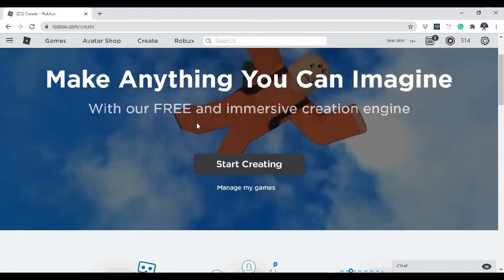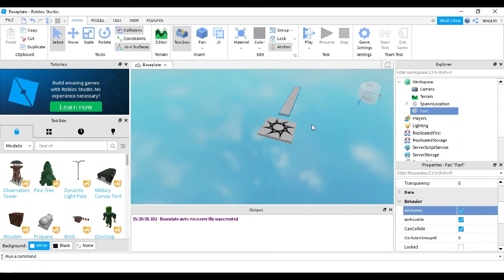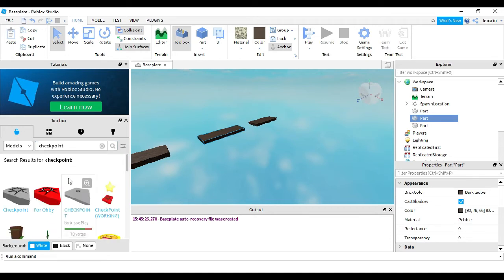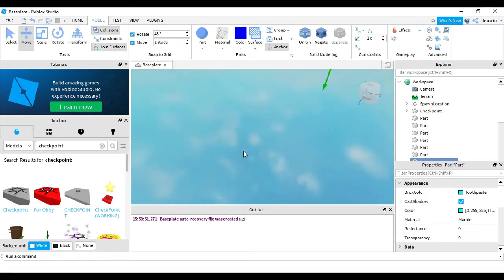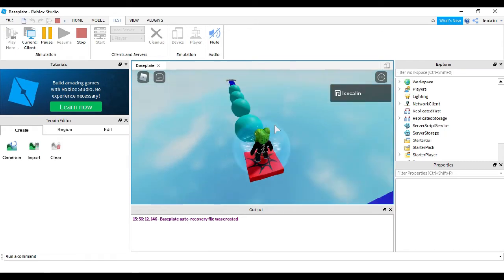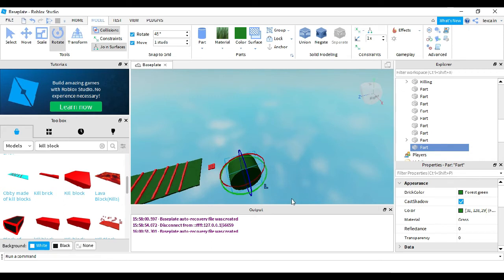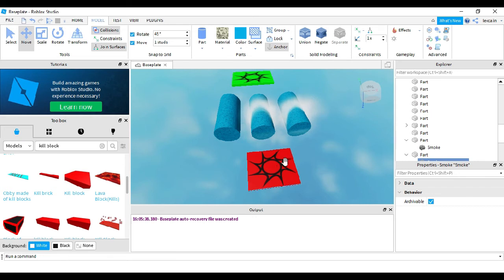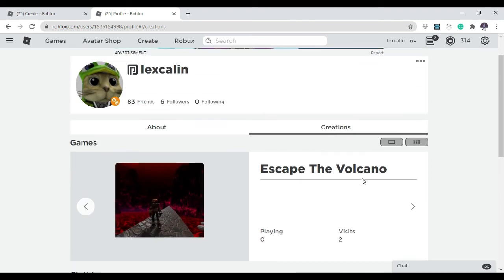How to create ROBLOX OBBY GAME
Here is the link for the game that I created in this tutorial